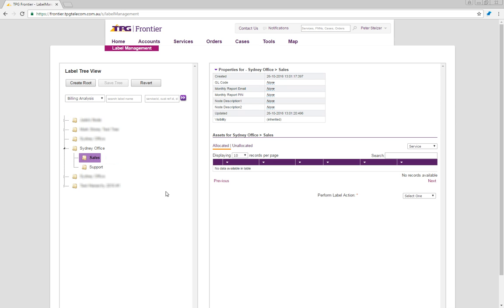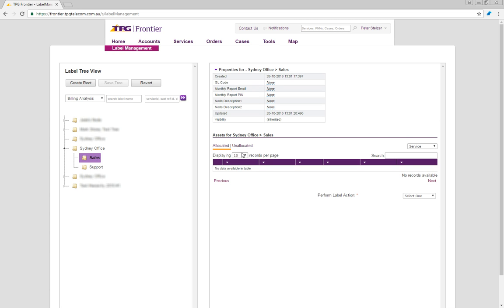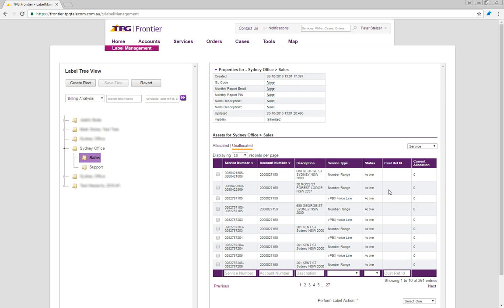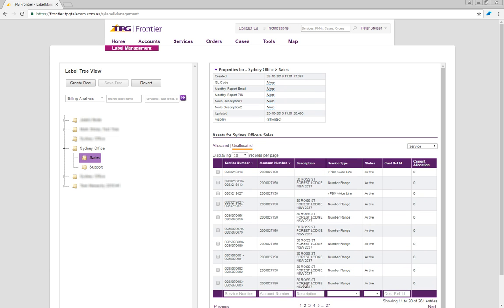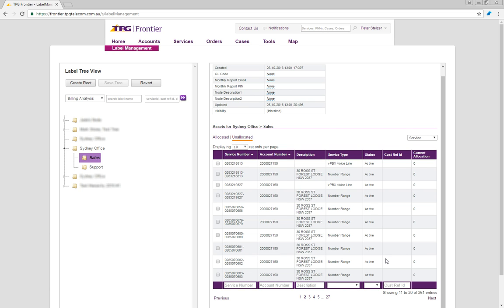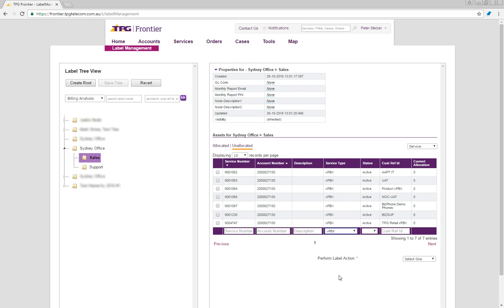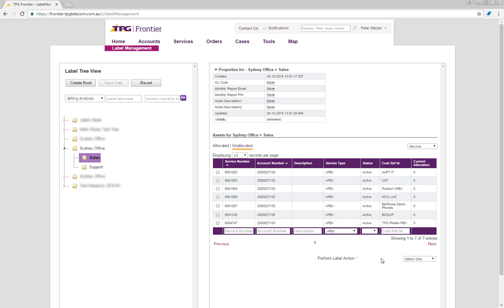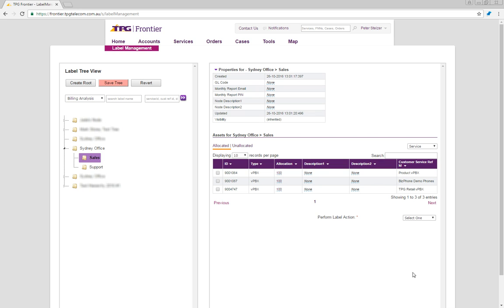Bill Analyser Allocating Assets